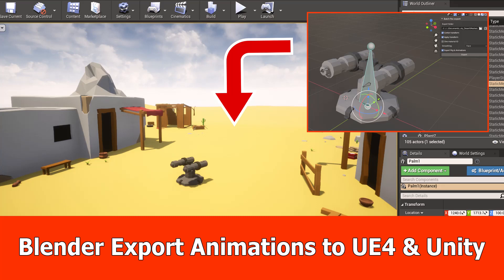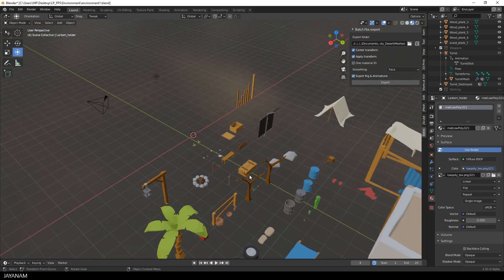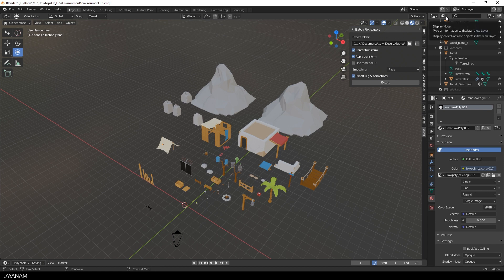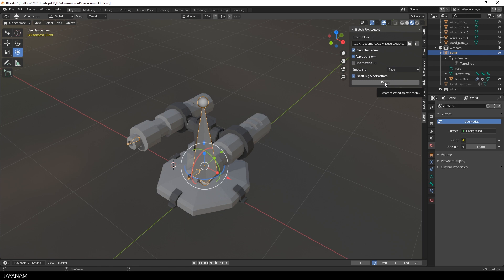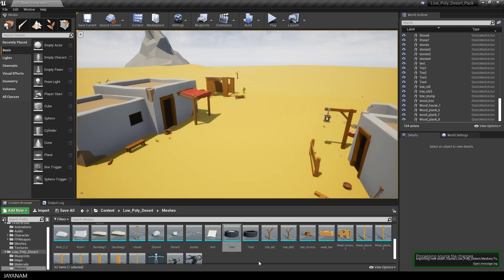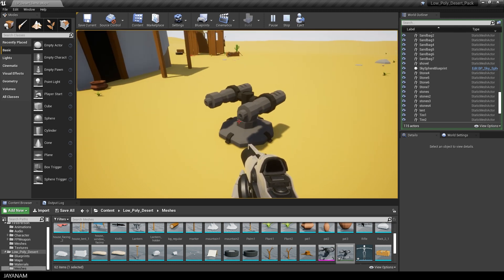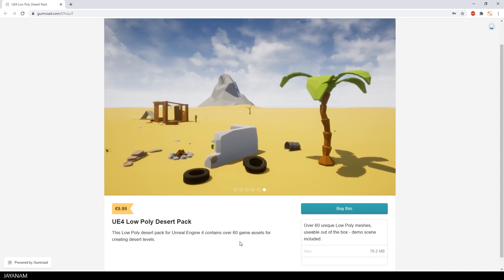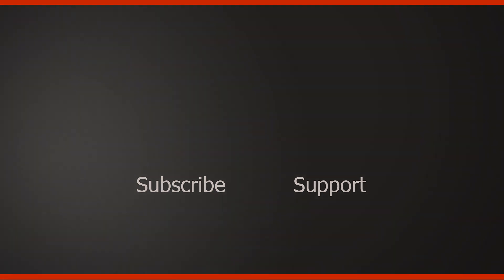Blender Export Animations to UE4 and Unity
The free Blender FBX export addon Batex has been extended now to export animations and armatures as well. In an example I show how to export to Unreal Engine (UE4) but you can use the export addon for Unity as well.